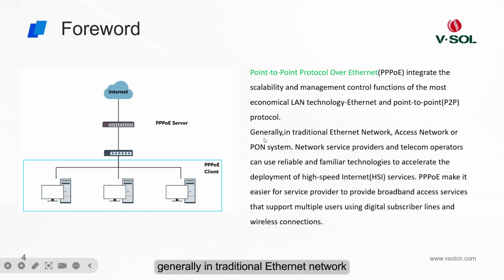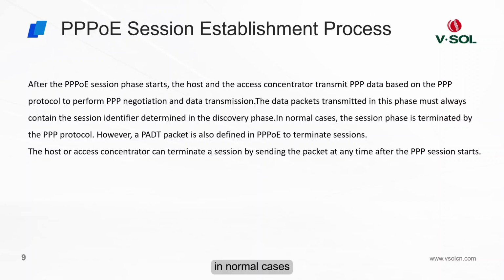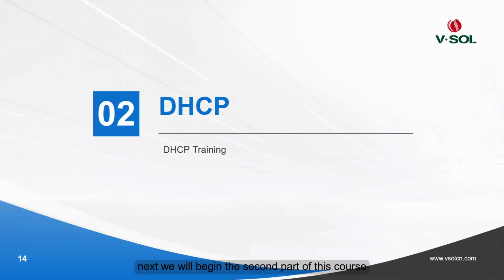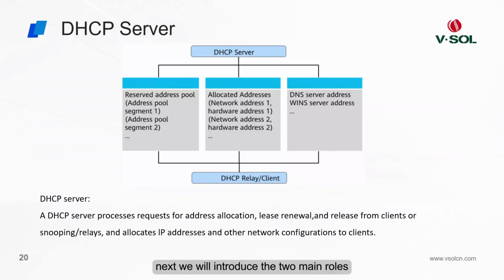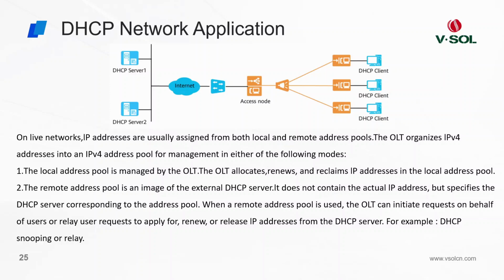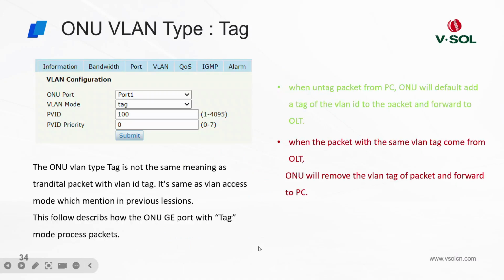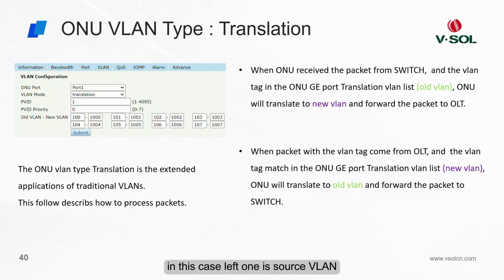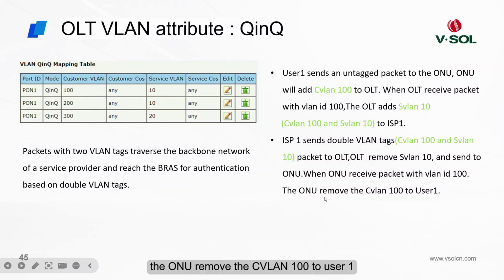PPPoE DHCP VLAN of Access Network